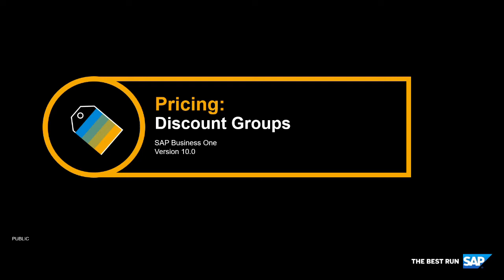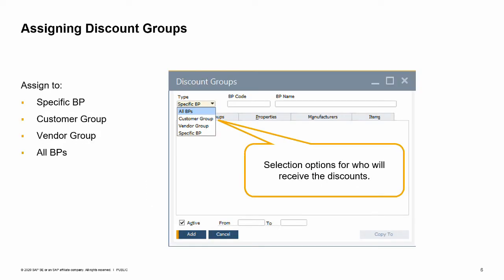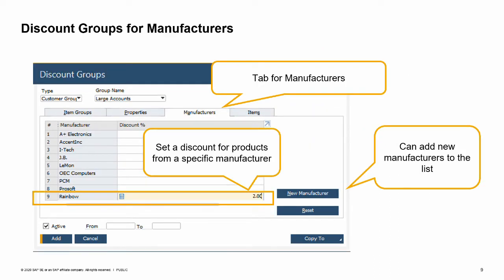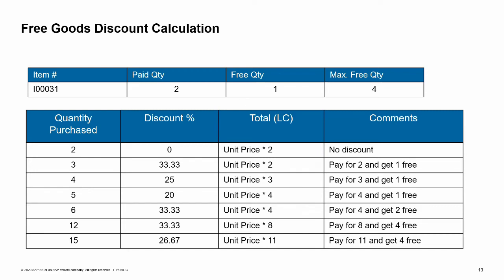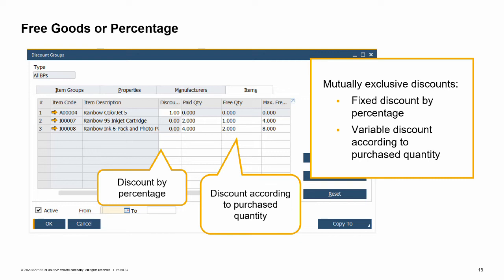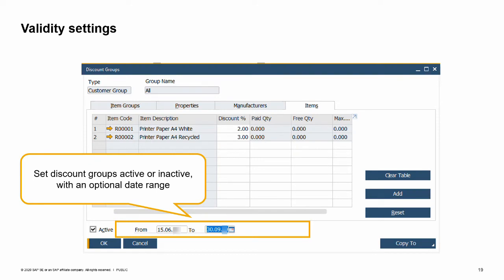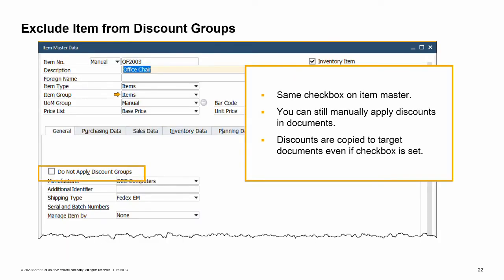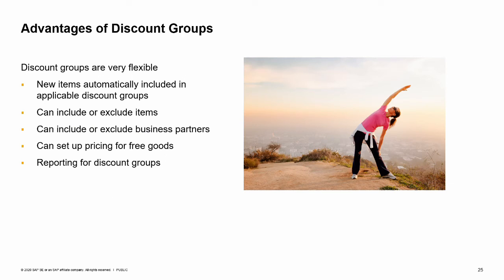SAP Business One Version 10.0 - Pricing: Discount Groups Training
In this topic, you will learn how to set up discount groups to meet your pricing needs.
Summary:
Discount Groups can be set up for specific BPs, BP groups or all BPs.
Within a discount group you can set discounts on item groups, properties, manufacturers or items.
If multiple discounts for properties are set in a discount group, a rule is used to determine how to apply the discounts.
Discounts can be based on a fixed percentage or on a variable quantity purchased.  The latter is used for giving free goods.
New items are automatically added to any applicable discount groups based on item groups, properties or manufacturers.
Items and business partners can be excluded from discount groups.
Discount groups can have validity periods or be marked as inactive.
Effective discount rules resolve situations where multiple discount groups apply in a marketing document.
Discount Groups contain only discounts, not unit prices.  Once a discount group is applied a document row, the system will continue to look for a unit price on a pricelist.